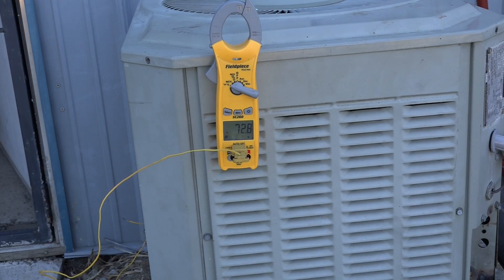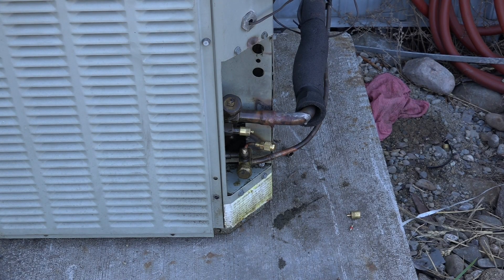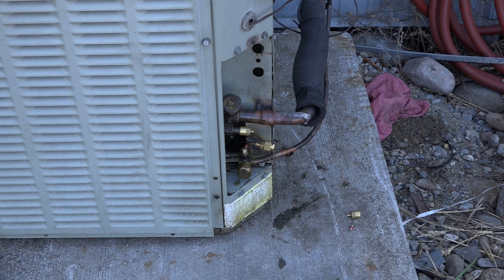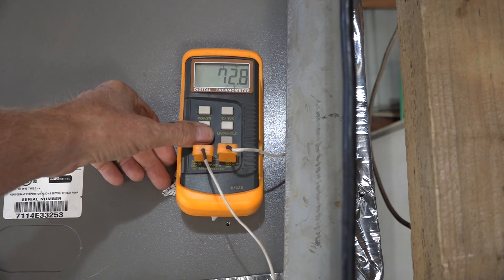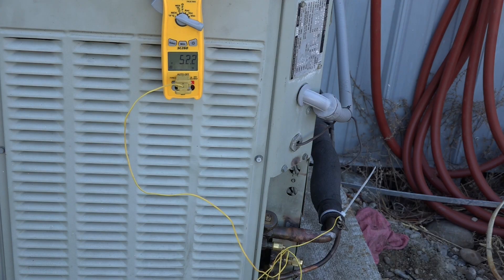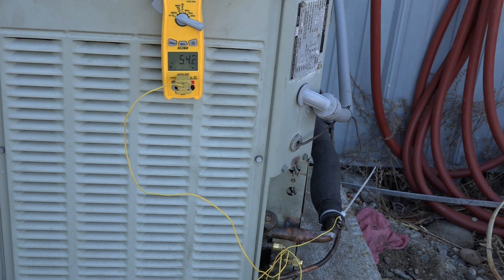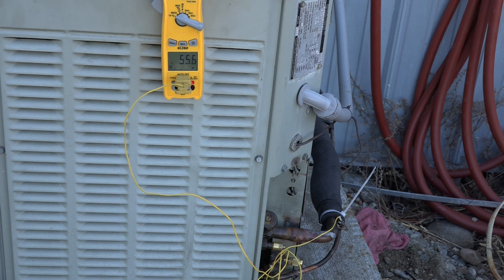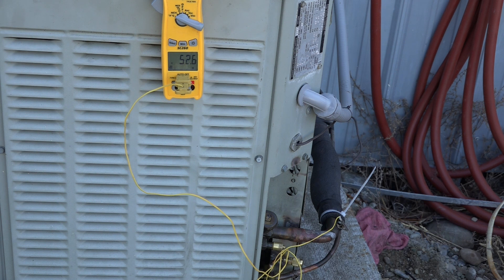Service the air conditioner Part 5. Check charge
This one is the last of the preseason check of the air conditioner.  This video is part of the heating and cooling series of training videos made to accompany my websites to pass on what I have learned in many years of service and repair. If you have suggestions or comments they are welcome.